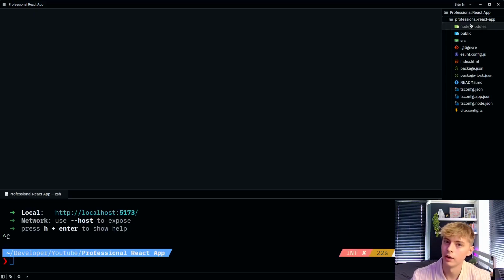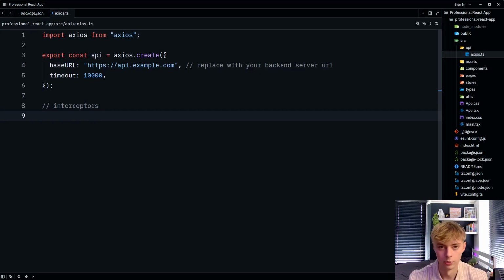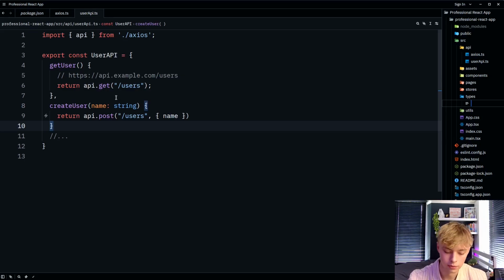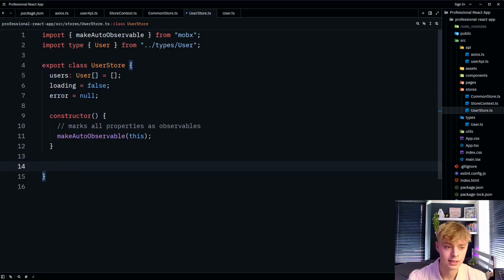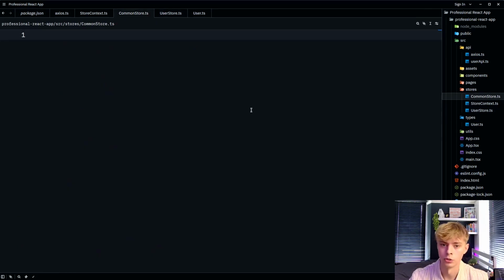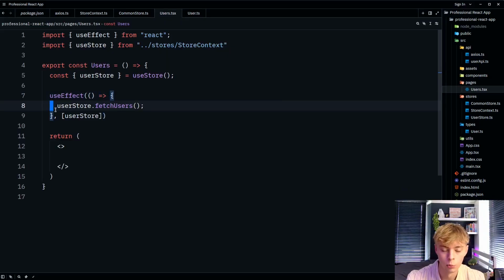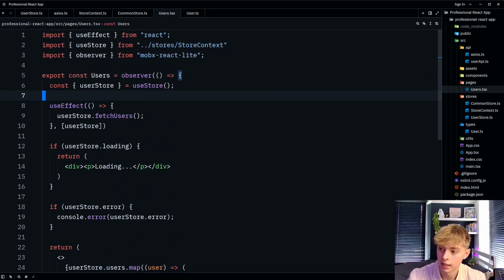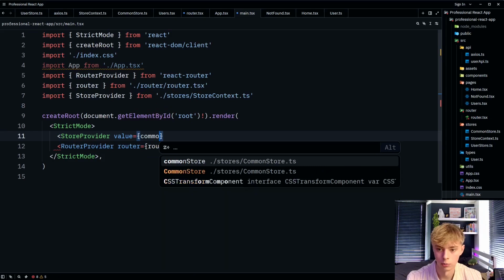How I Structure React Projects With Axios and MobX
In this video, I walk through the folder structure I use for professional React applications built with Vite, React Router, Axios, and MobX. I'll show you how everything is organized, why it's structured this way, and how the different pieces fit together.

We'll cover:
Project folder structure
Setting up Axios
Creating an Axios interceptor
Organizing API endpoints
Structuring MobX stores
Configuring React Router
Tips for keeping your project scalable and easy to maintain

Whether you're starting a new project or looking to improve an existing one, this setup provides a solid foundation that you can build on.